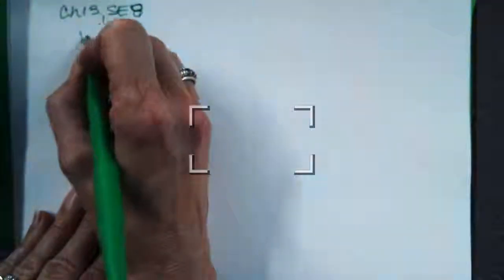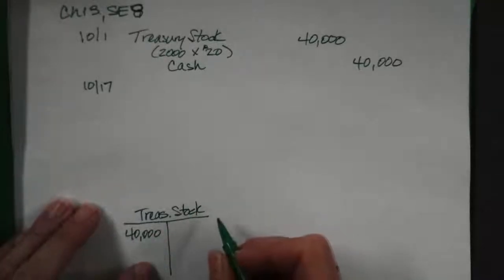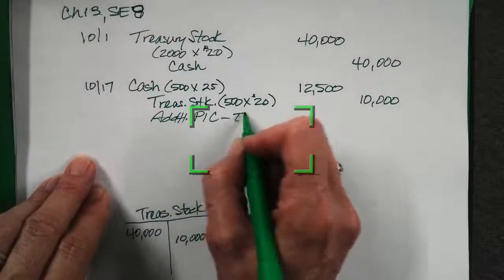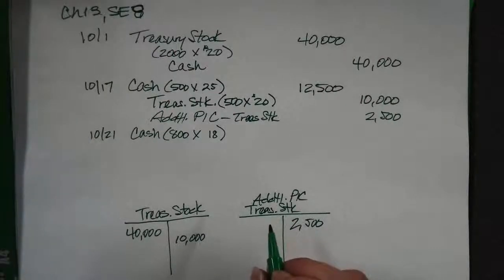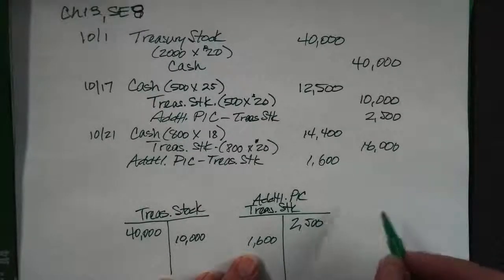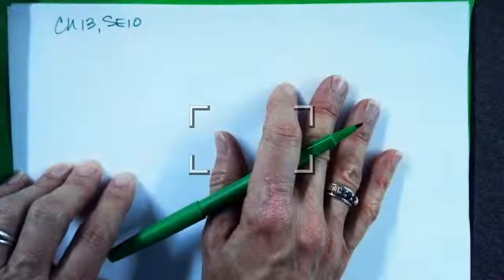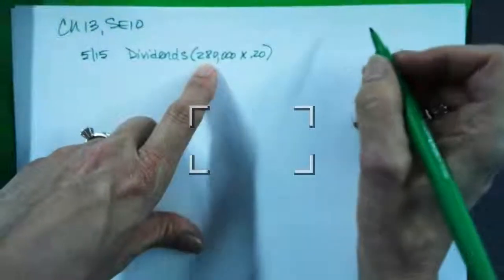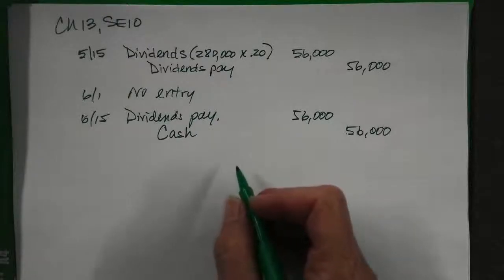Needles Chap 13 video 1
Corporate accounting, issuing stock, paying dividends, buying treasury stock